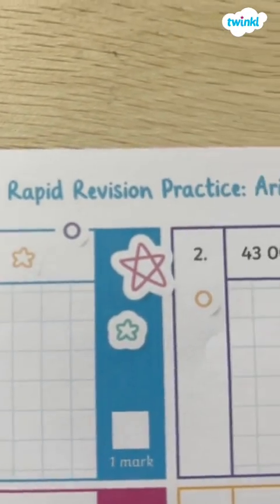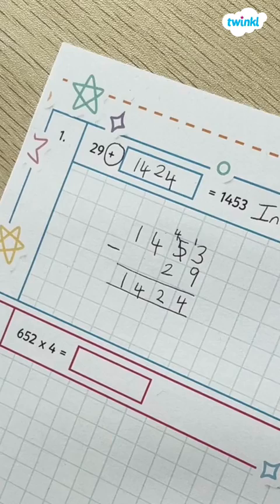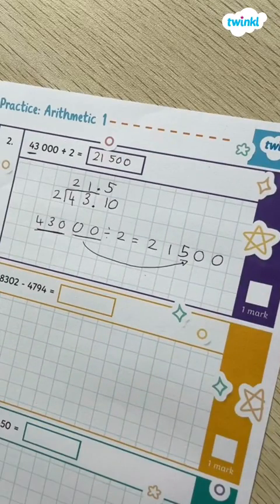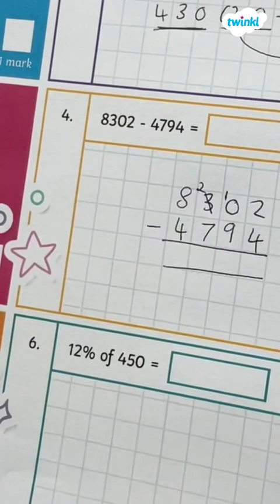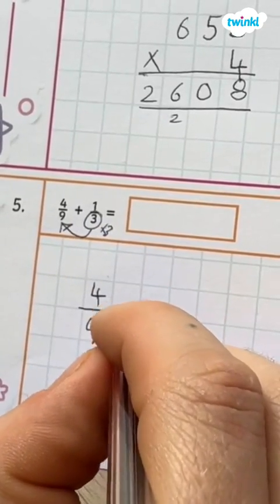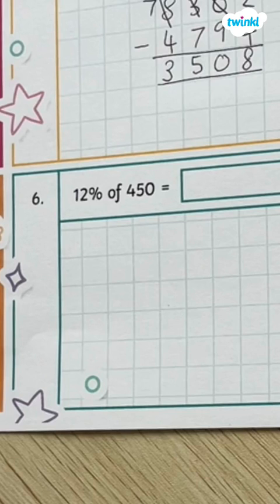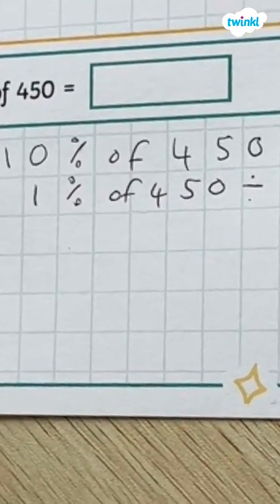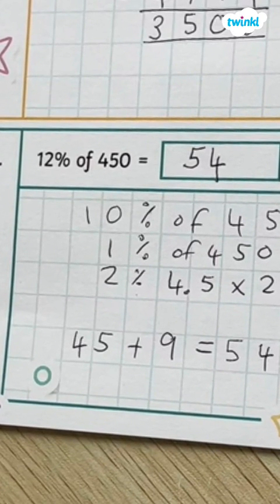How Do You Prepare For Year 6 Sats Part 2